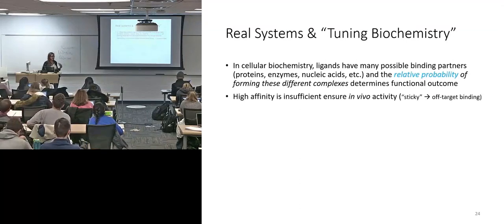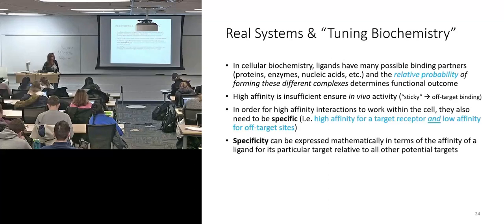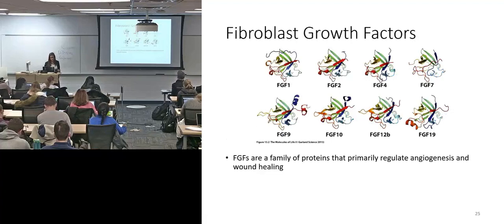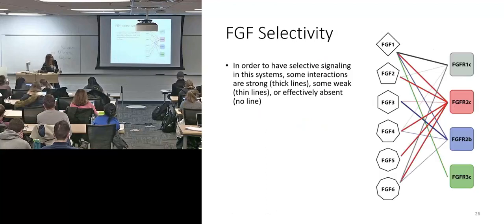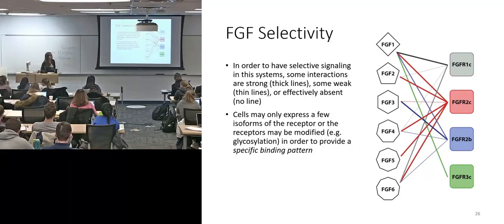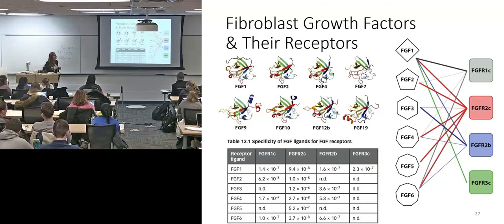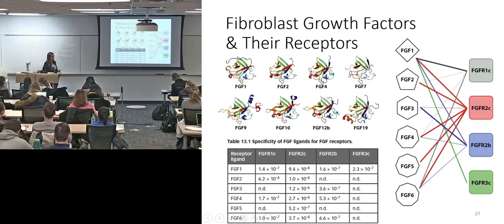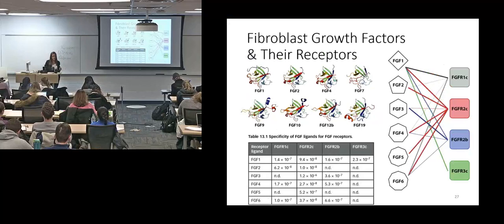Intro to Specifcity and FGF-FGFR example